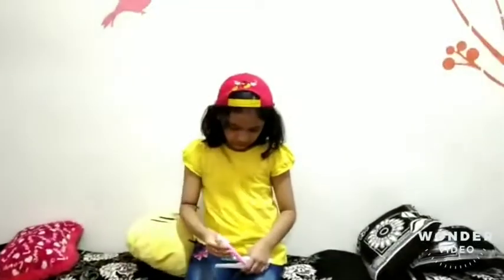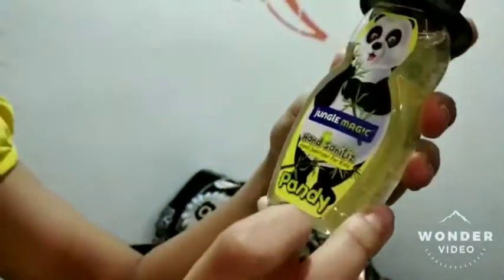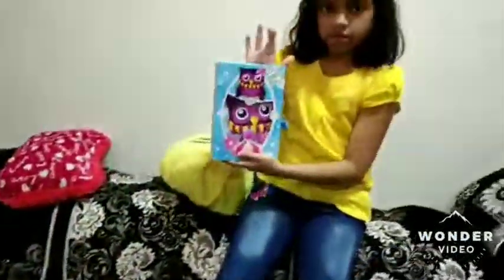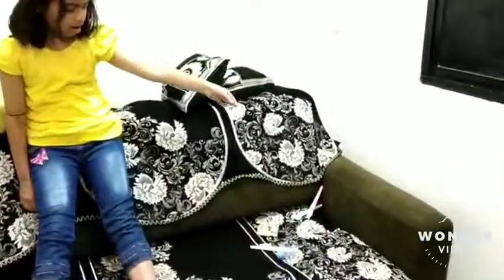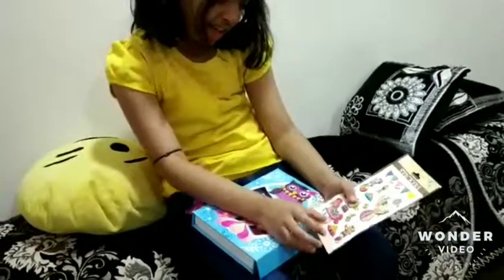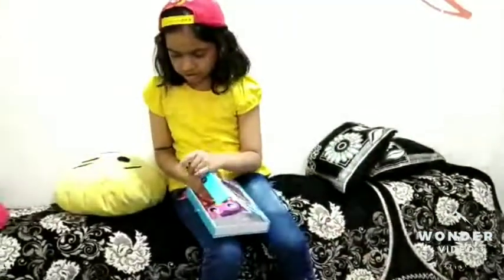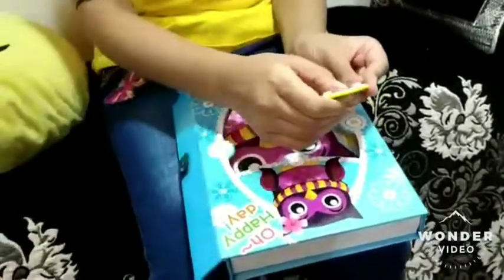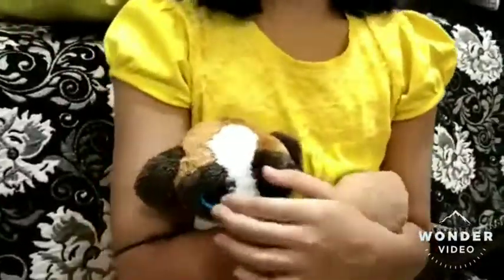Unboxing gifts from Timezone and Fun City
Fun City and Timezone my favourite game zones. I redeemed my reward points for exciting gifts and also won a new member for my soft toy collection, so see the whole video to see what I got...
By the way the dog's name is Duke...